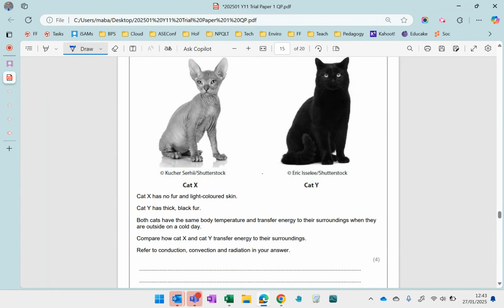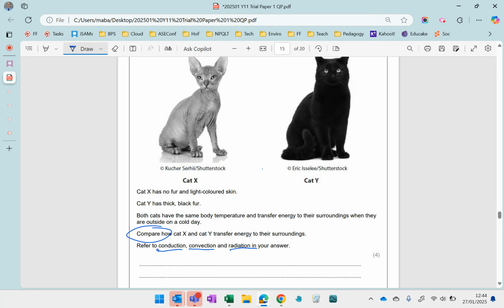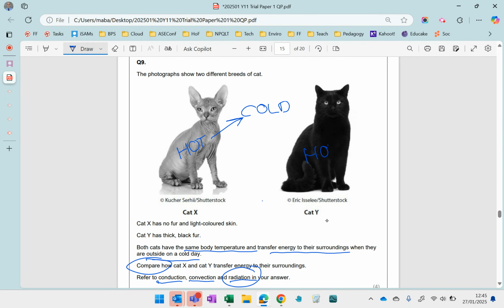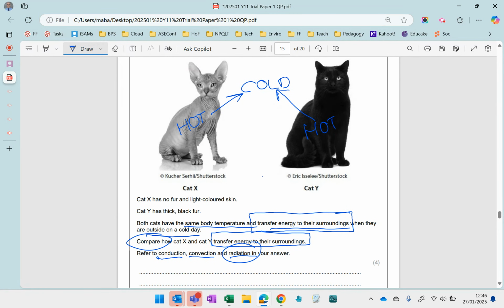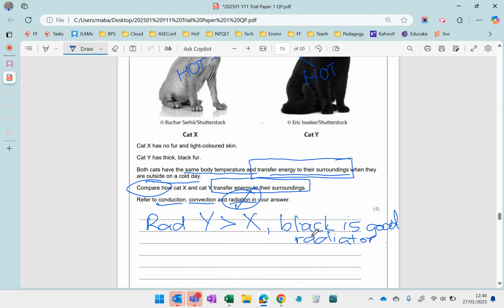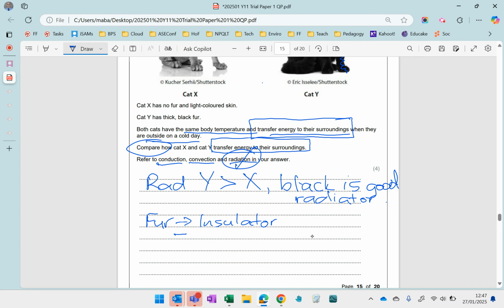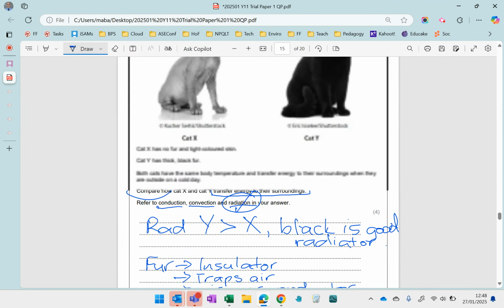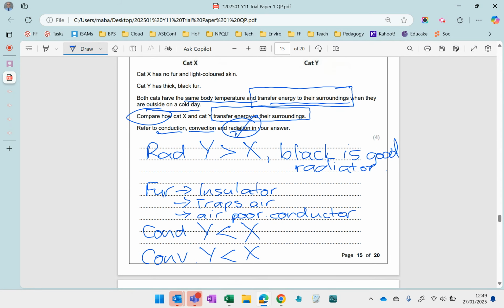Physics Trial Exam 2025. Paper 1, Q9